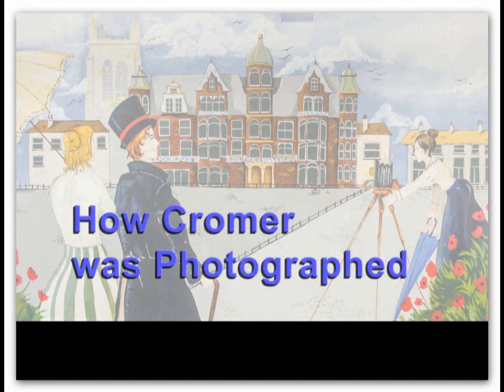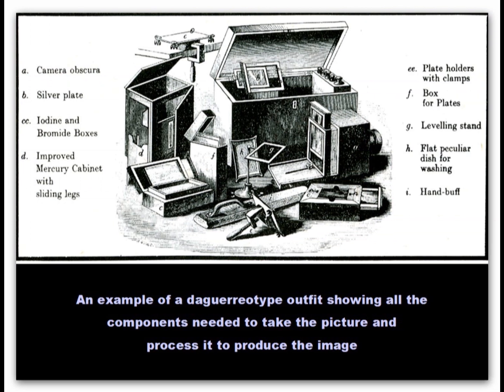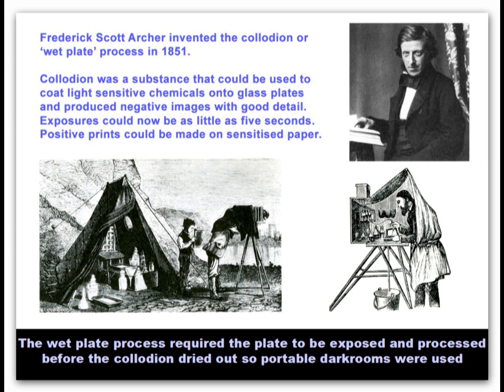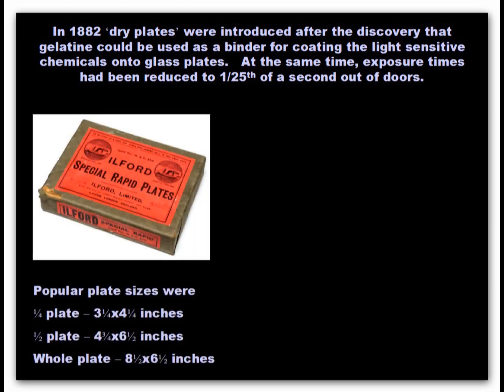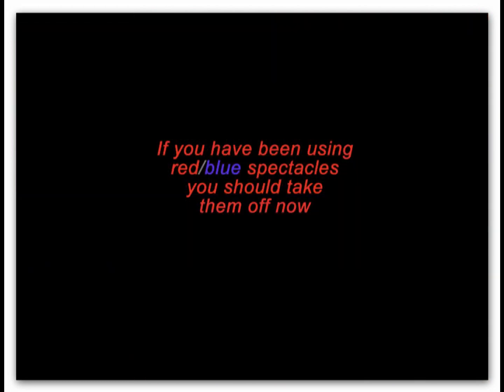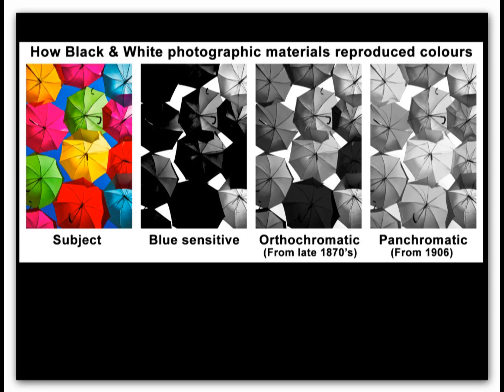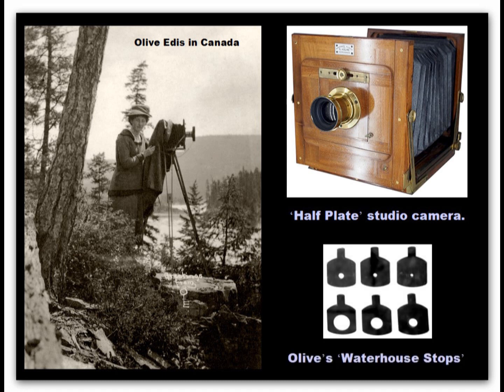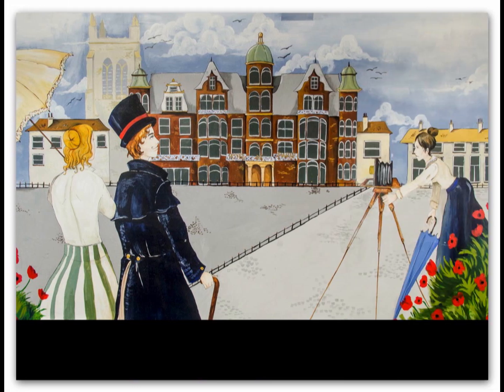How Cromer Was Photographed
Paul Damen presented this talk at a meeting of the Friends of Cromer Museum in February of 2020. Whether your interest is in photographic history in general or in  Cromer in particular, we think you'll enjoy this chance to hear him again.